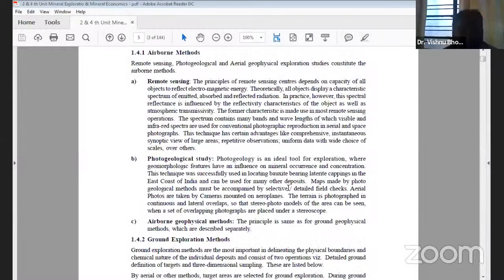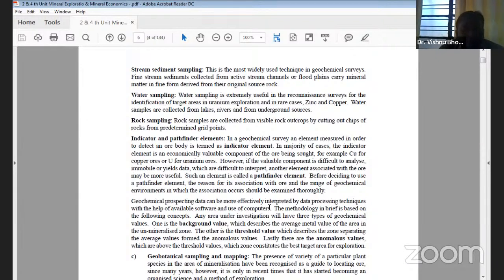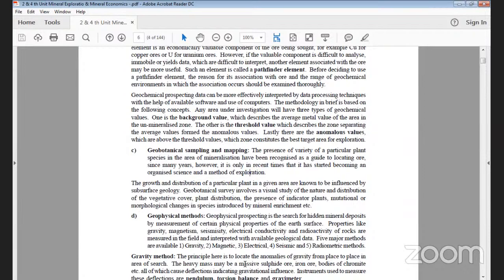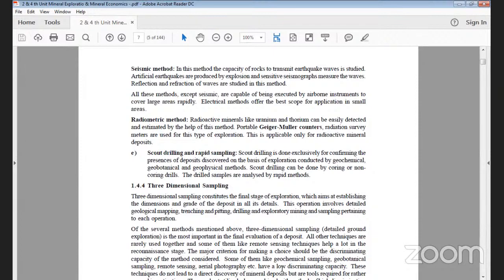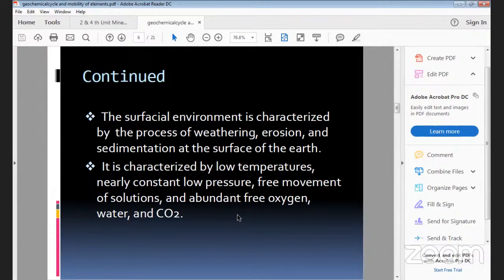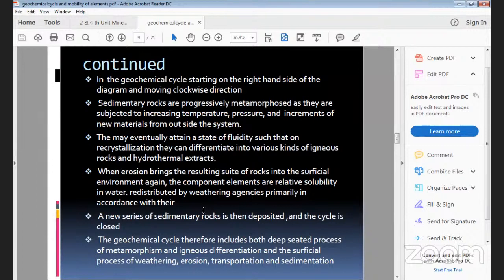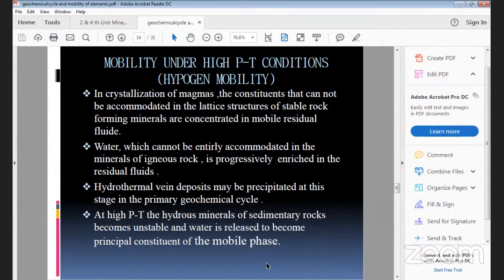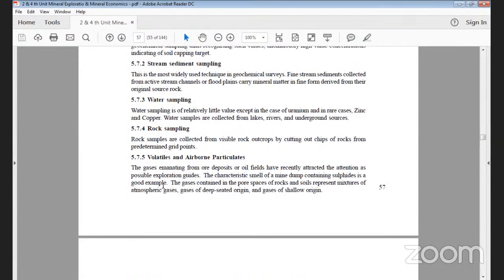UG 5th Semester Geology (Elective : English Medium)